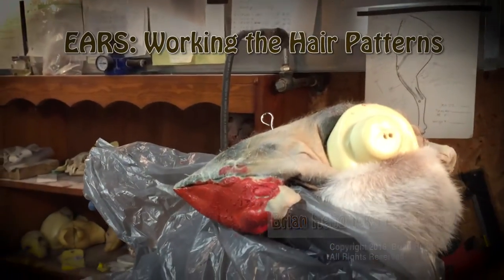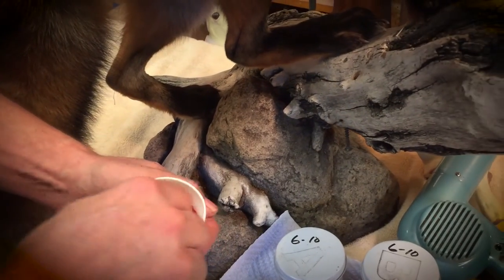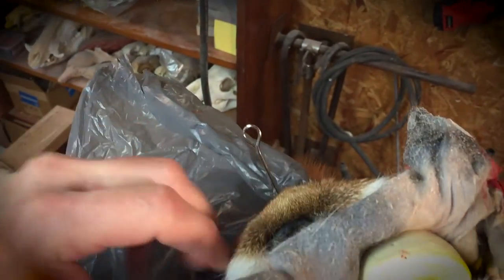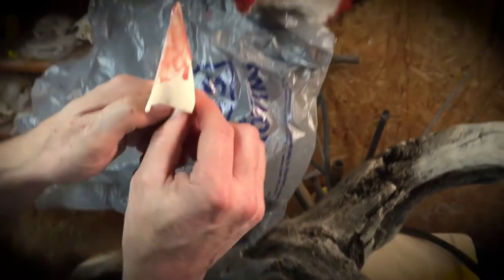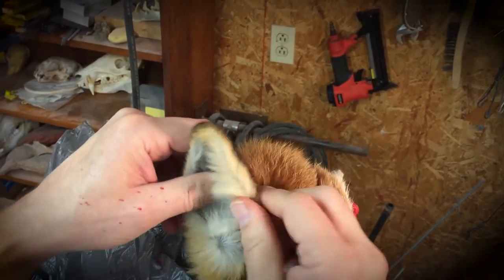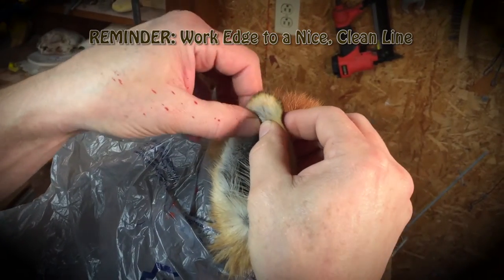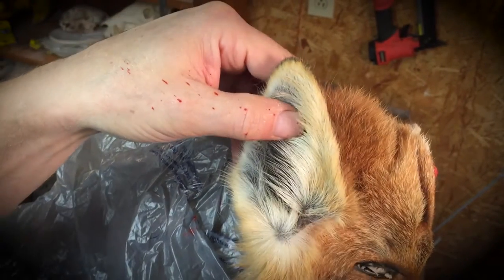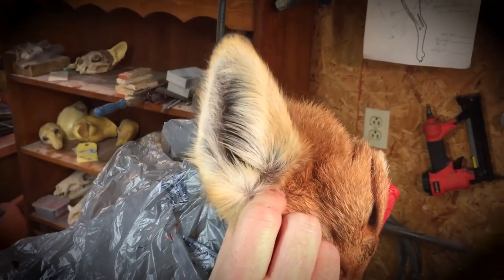Step 22~ Red Fox ~ EARS Working Hair Patterns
Taxidermy Brian Hendricks   01/21/2016: Reset winter shoes; trim hinds.